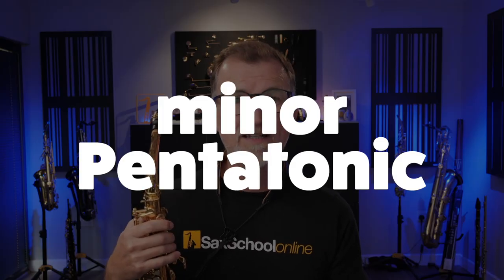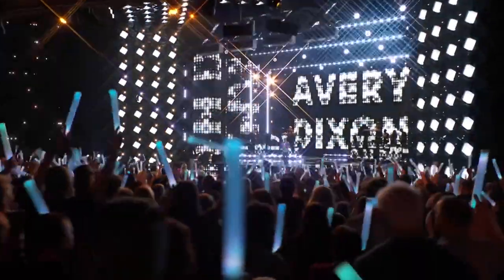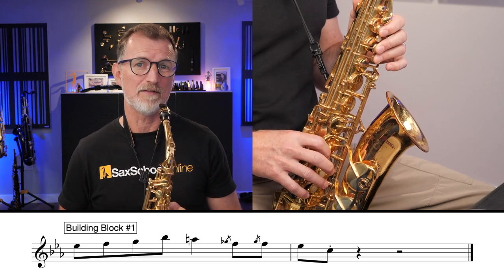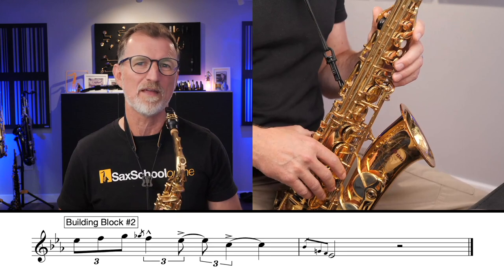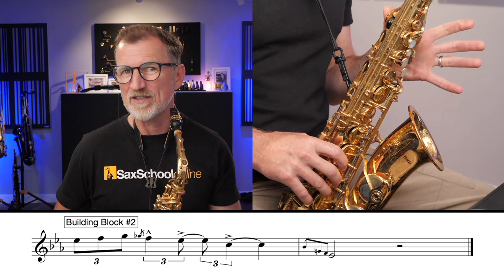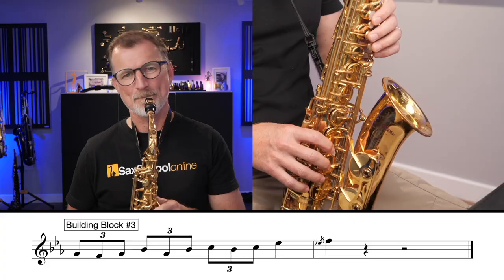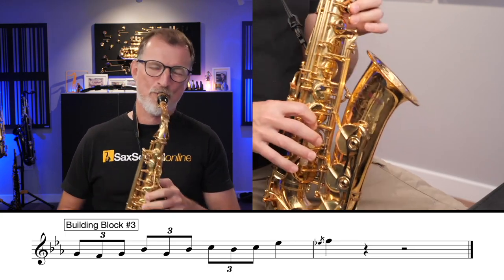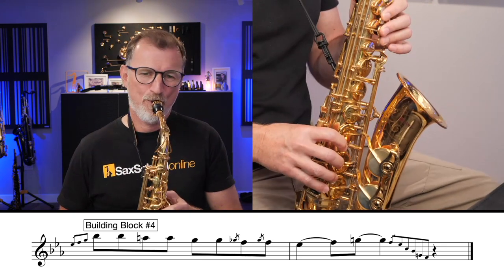Funk Sax Jam | Avery Dixon 4 Killer Licks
Avery Dixon is blowing us all away on America's Got Talent - but how can WE get some of that energy in our playing?

In this lesson, you'll learn 4 Killer Licks or melody ideas from Avery's "Higher Ground" performance AND jam through them with Nigel!

If you’re into funk saxophone, check out this video for some awesome funk sax solo ideas to use in your playing. Don’t forget to grab the free Avery Dixon Jam pdf of funk sax licks for alto sax and tenor sax- plus there’s a free practice track for you too.

0:00 - About this Jam Session
1:40 - Minor Pentatonic
2:47 - First Building Block
4:11 - Second Building Block
5:45 - Third Building Block
6:51 - Fourth Building Block
8:09 - Jam Session: Rules
10:38 - Start of the Jam Session
13:52 - What’s next?
15: 17 - Wrapping up!